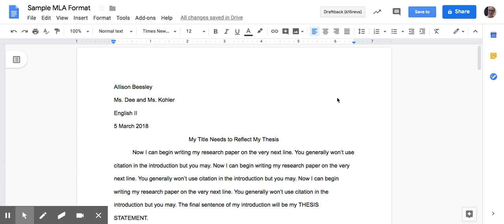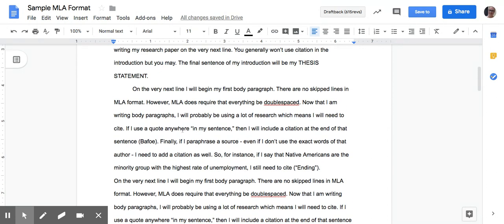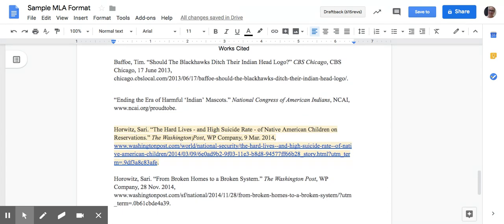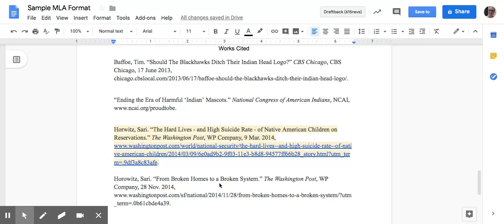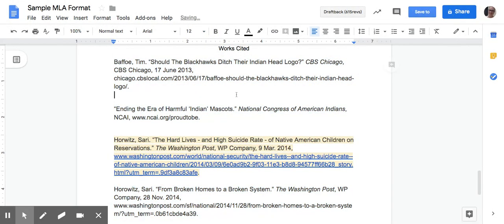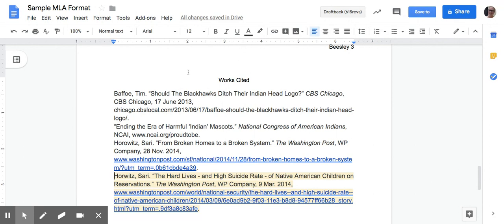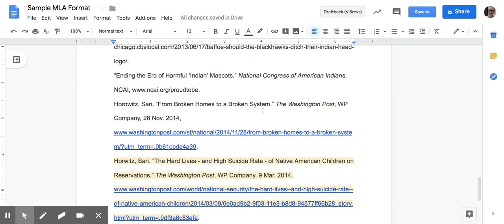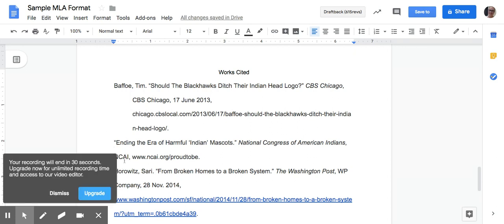How to Format Works Cited Page